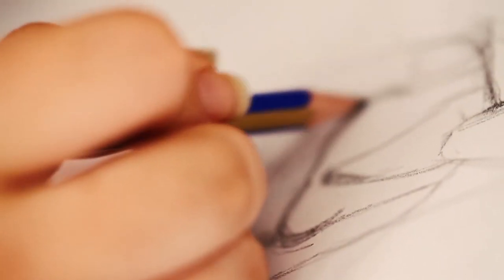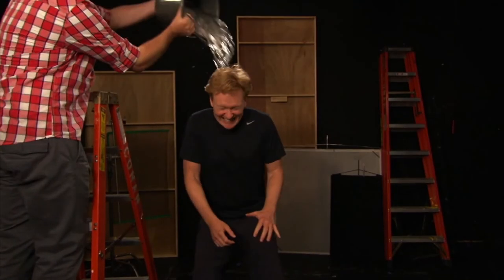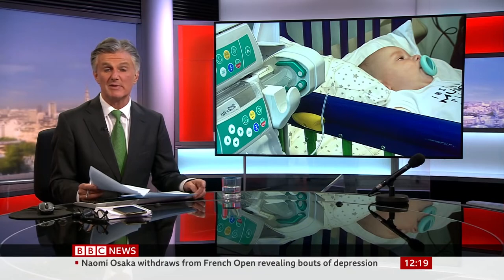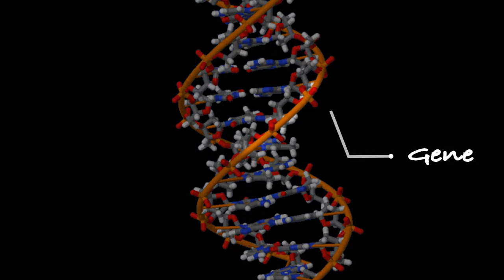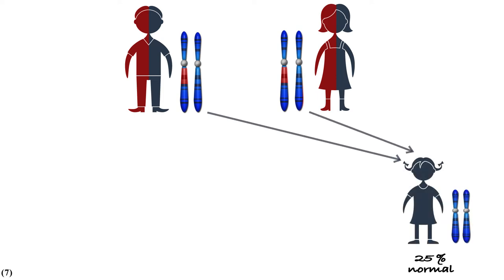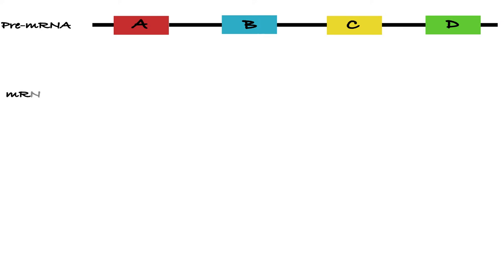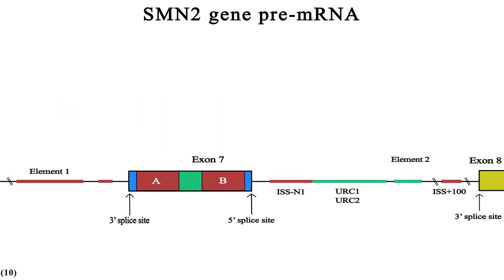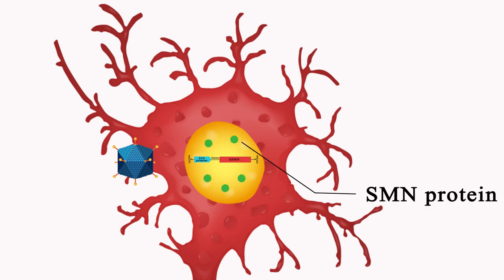Two strategies for treatment of spinal muscular atrophy (SMA) I Crucial details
Spinal Muscular Atrophy (SMA) is the number one genetic cause of infant death, and there was no way to treat it a couple of years ago. With the correct strategies, every disease can be treated. But I think the first step to finding any solution, we should understand the problem completely. Here, I tried to show the details behind this disease, and I tried to explain that how scientists chose two different strategies to stop the progression of SMA.

Timestamps:

00:00 Introduction
02:35 Central dogma of molecular biology
03:41 SMN protein and its role in SMA
04:13 Gene and chromosome
05:12 How the SMA happens?
06:00 The role of SMN2 gene
06:52 Strategy 1 (Alternate splicing, splicing regulation, SMN2 gene regulation, Spinraza, Risdiplam)
09:23 Strategy 2 (Zolgensma)
10:00 Support the SMA patients

References and attributions:
Check these out.

and many more - you should just search for them.